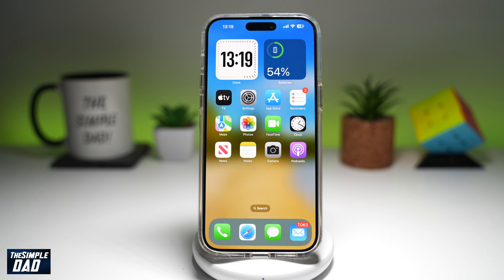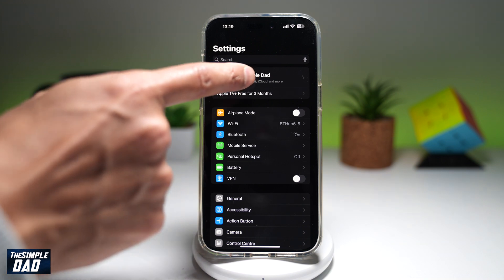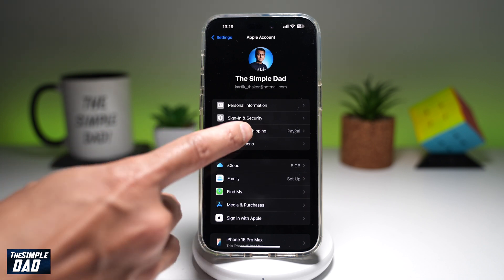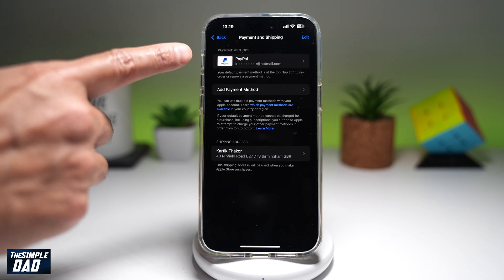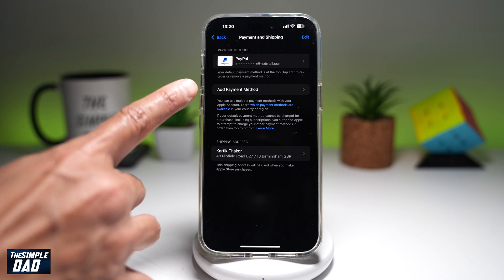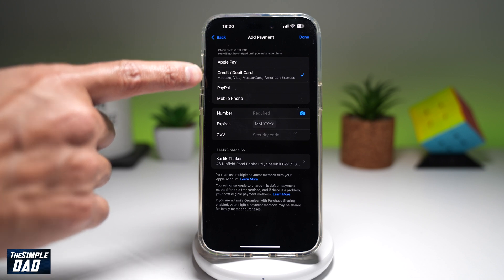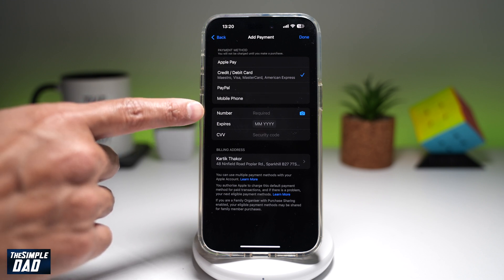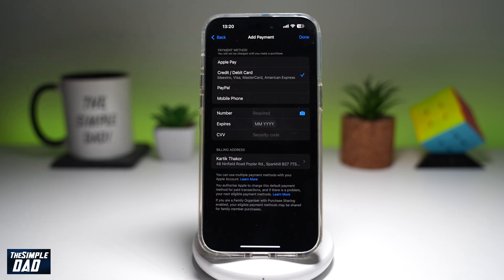How to Change Payment Method on iPhone IPad Running iOS 18 2024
00:00 Intro
00:10 Like or no Like
00:20 How to Change Payment Method on iPhone